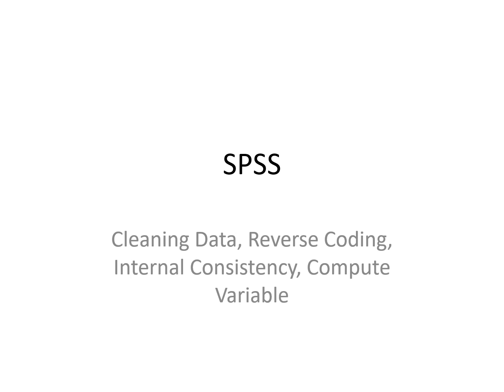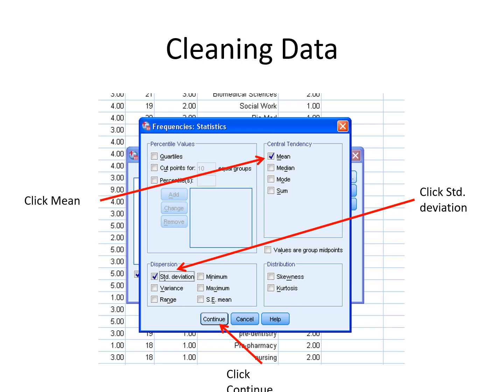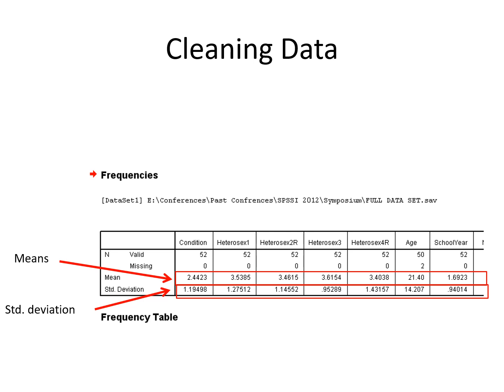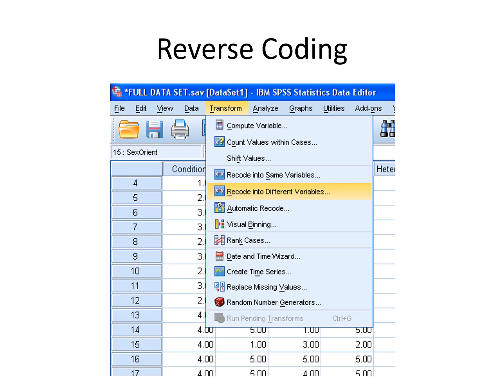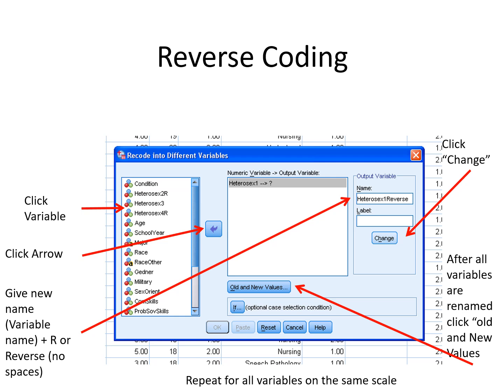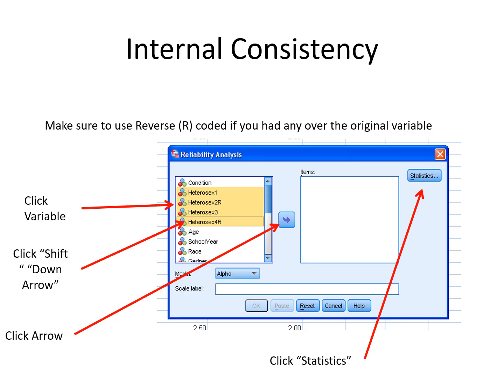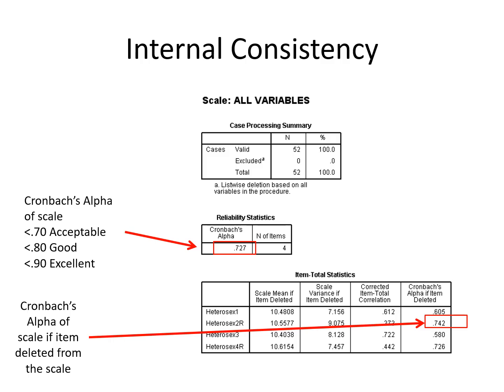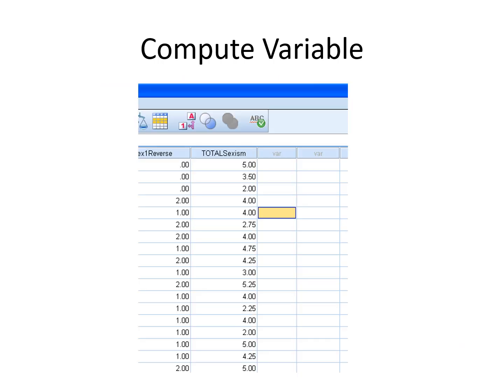SPSS recoding and computing variables